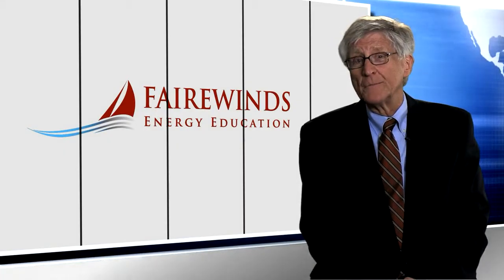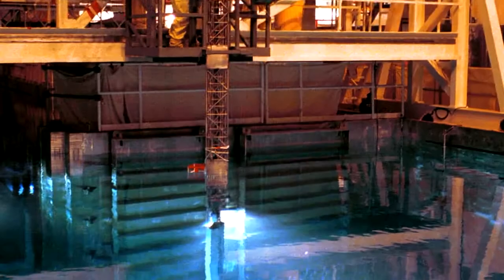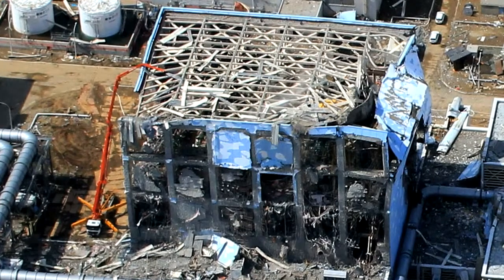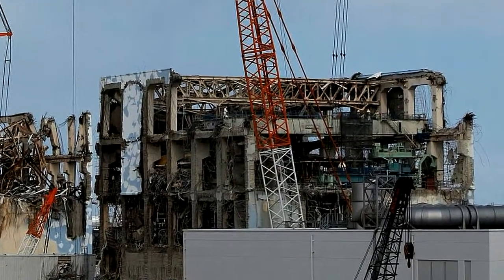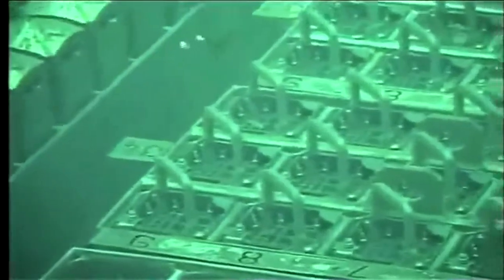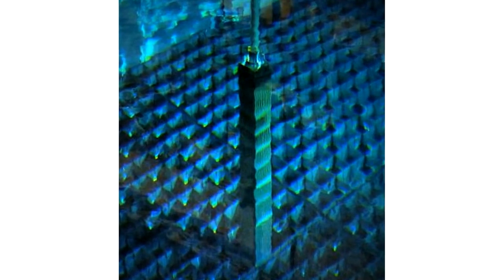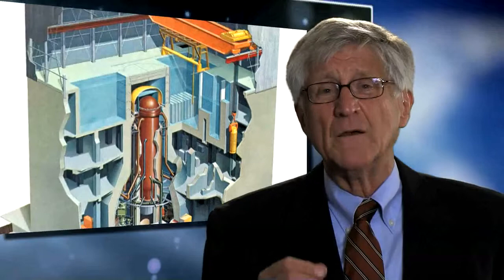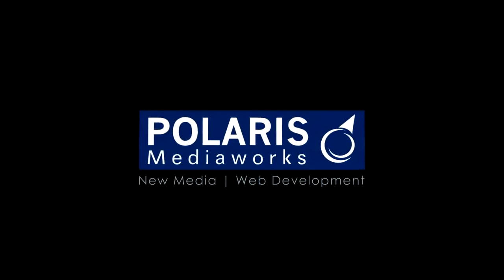Can Spent Fuel Pools Catch Fire Fairewinds Energy Education